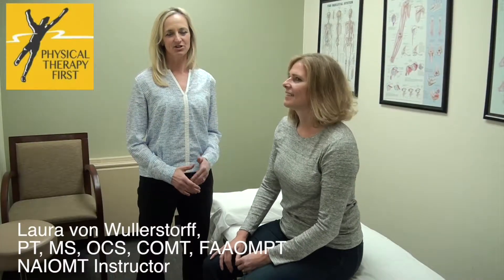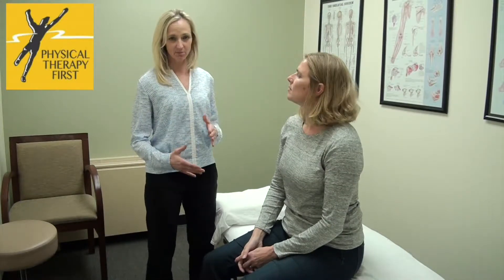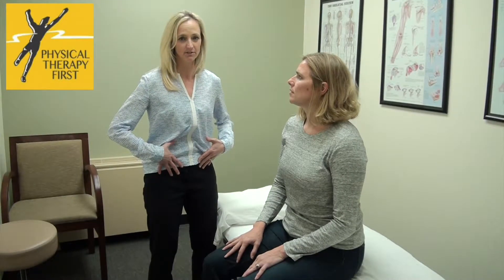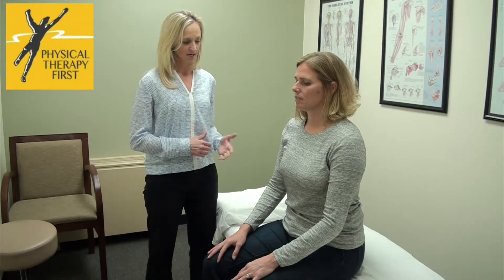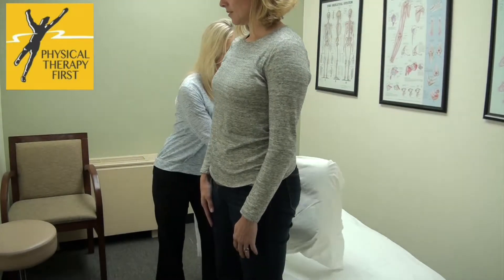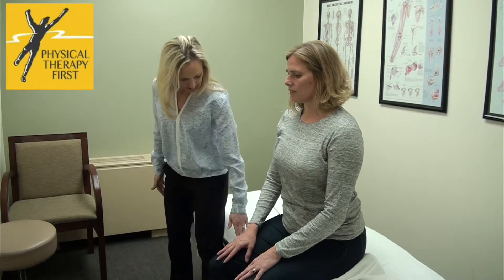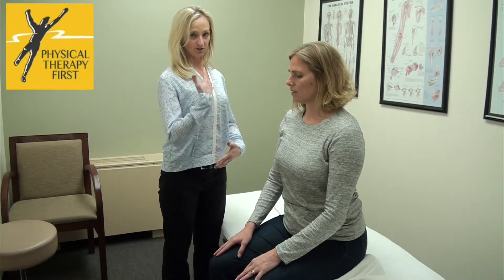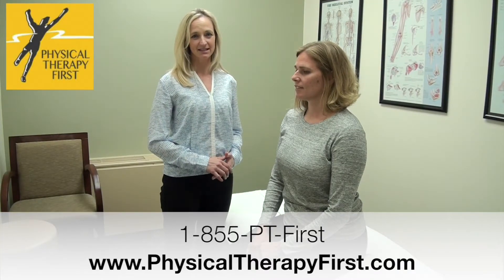How to correct sitting posture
This week we are pleased to welcome Laura von Wullerstorff, PT, MS, OCS, COMT, FAAOMPT one of our NAIOMT instructors to show us how to correct our sitting posture!  This tip can be used when you are at work, driving or even flying in a plane!